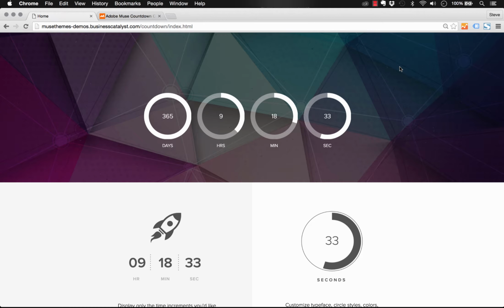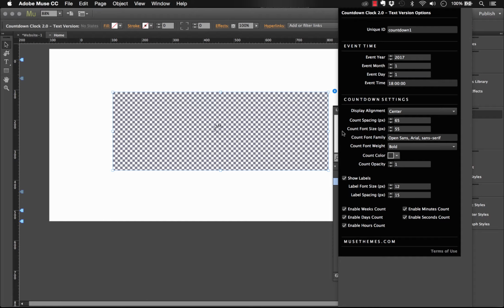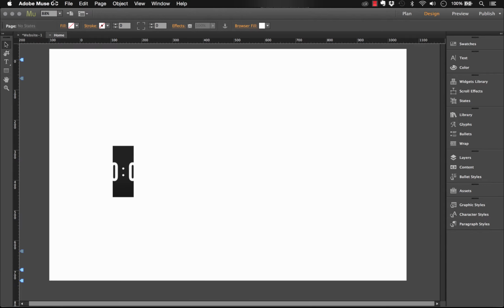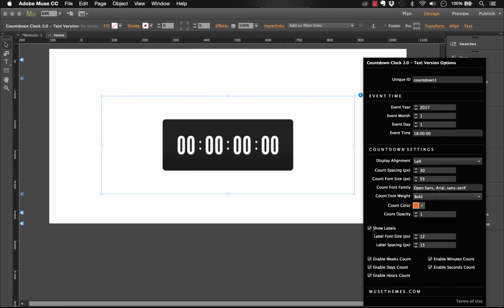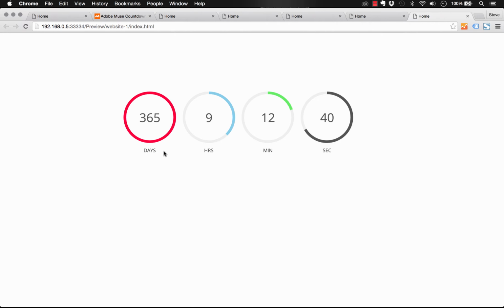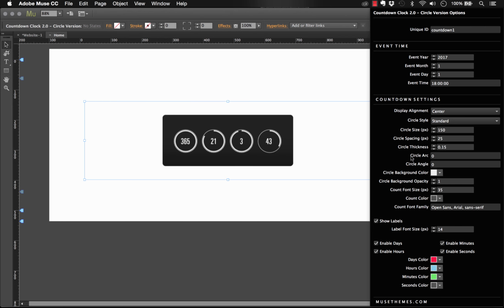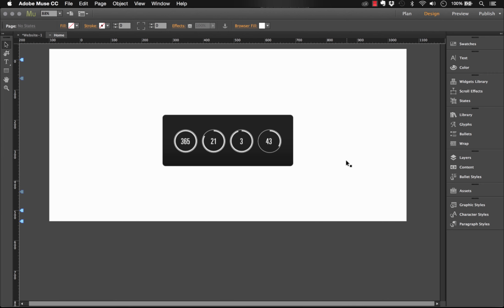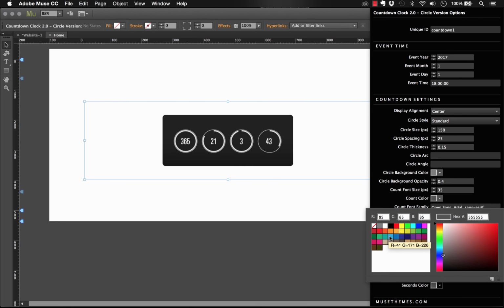Countdown Clock Widget | Tutorial by MuseThemes.com